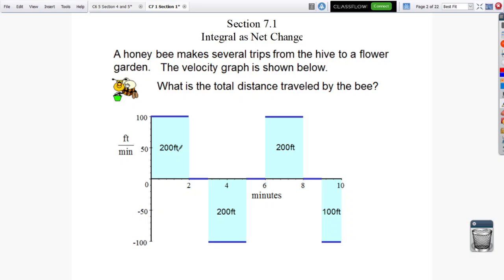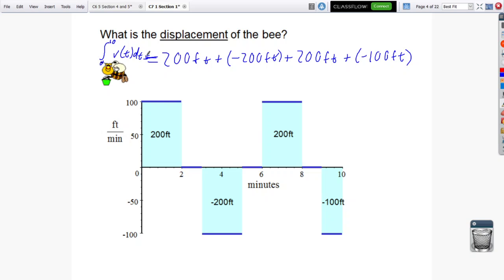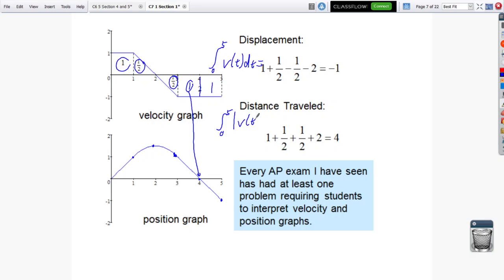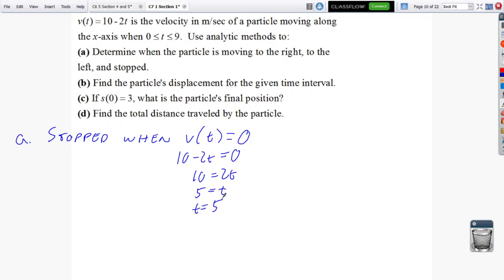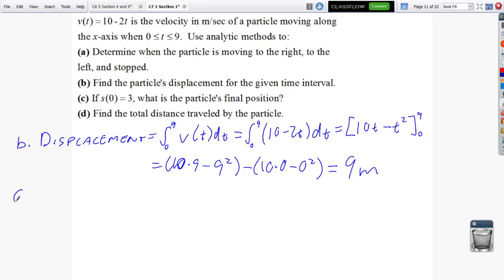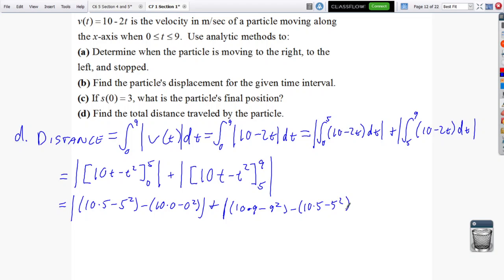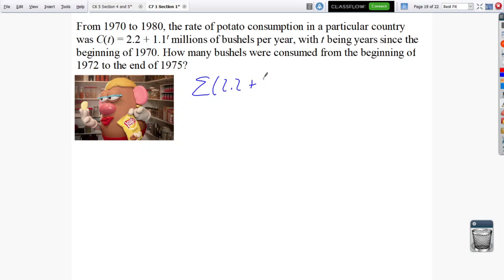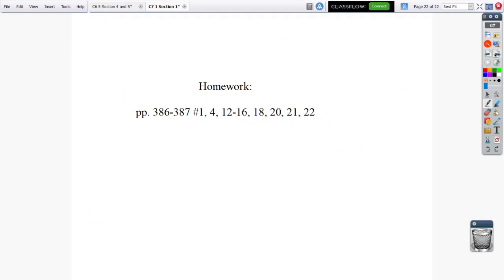7 1 Integral as Net Change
Chapter 7 begins!